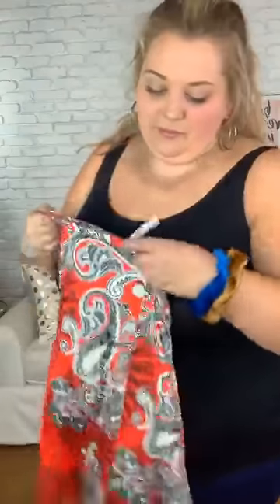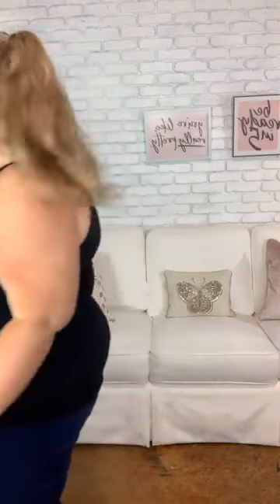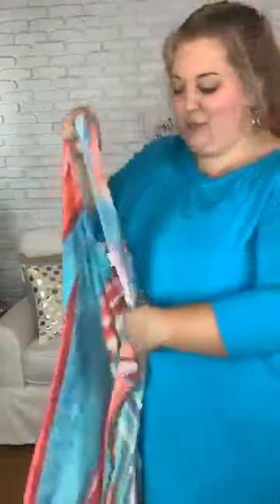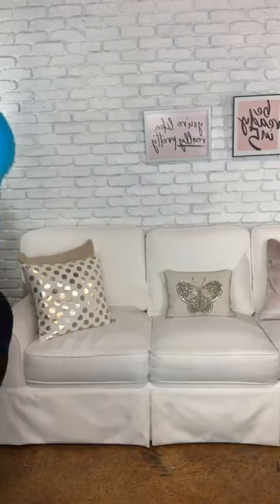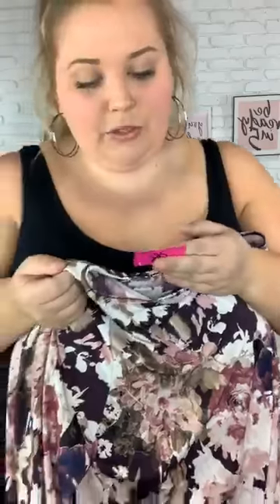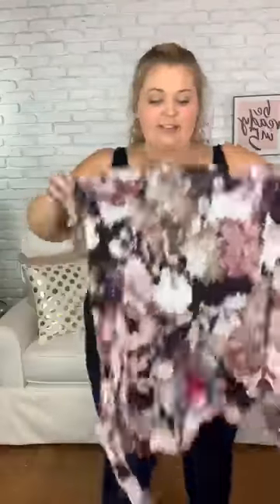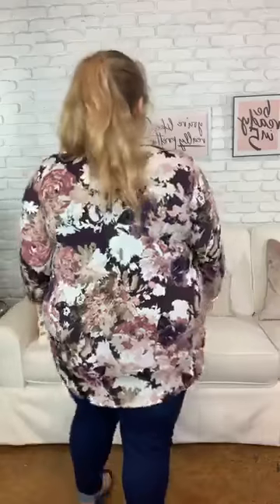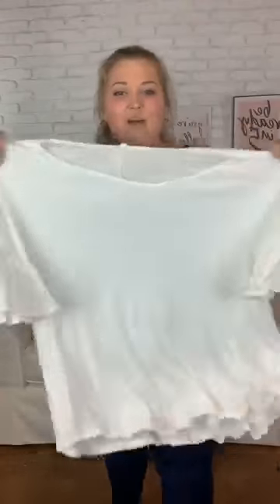Plus Size Clothing 1X 2X 3X 4X 5X 6X Try On With Chloe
to shop all our items.  We offer sizes 1X-6X.